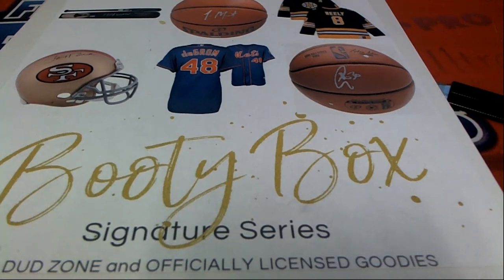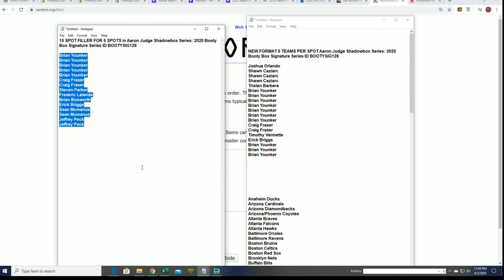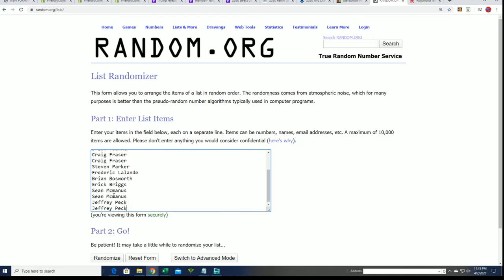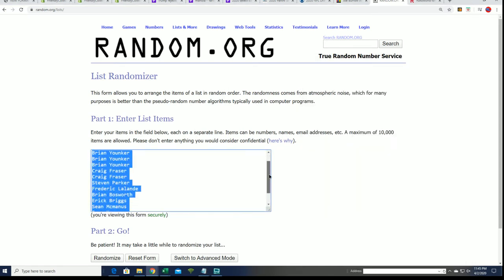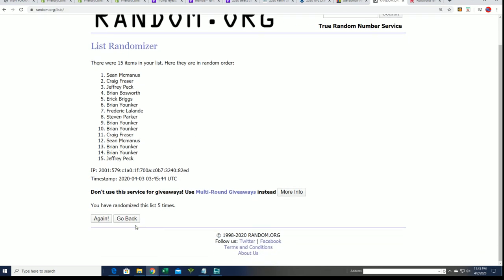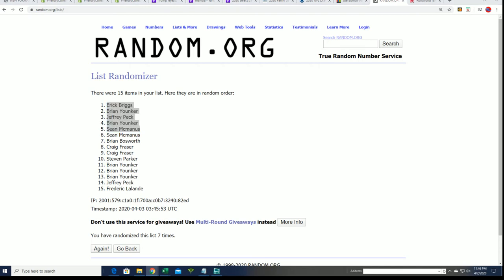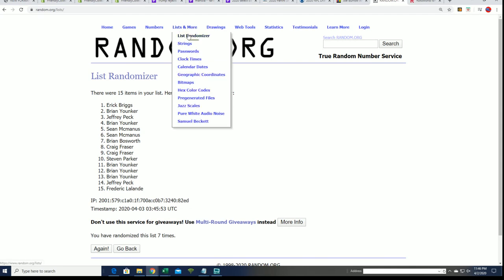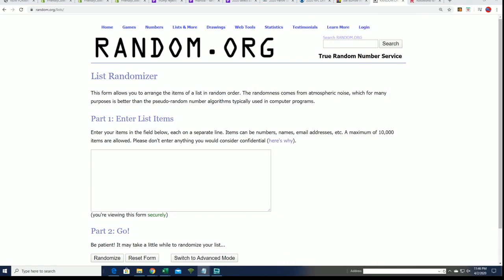Aaron Judge Shadowbox Series 2020 Booty Box Signature Series FILLER ID BOOTYSIG128